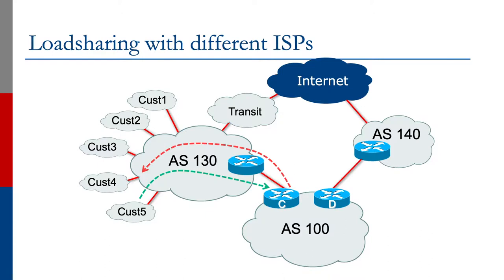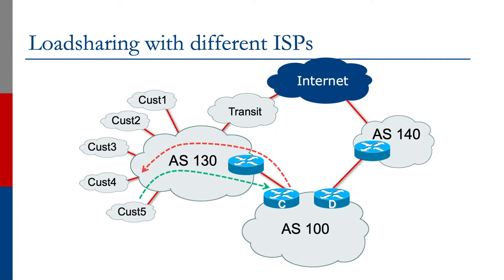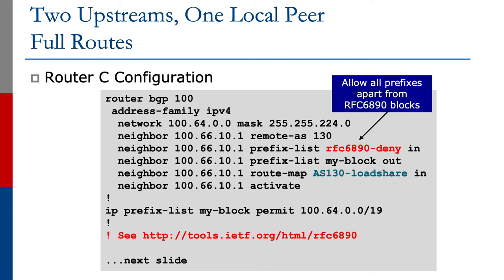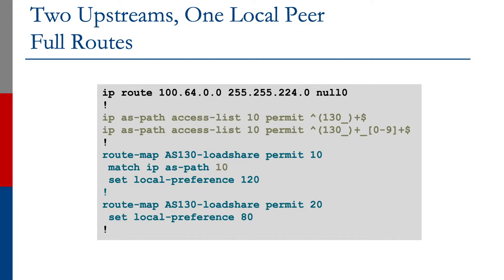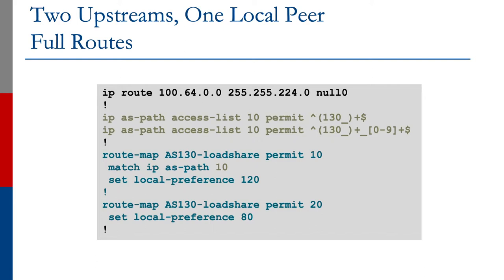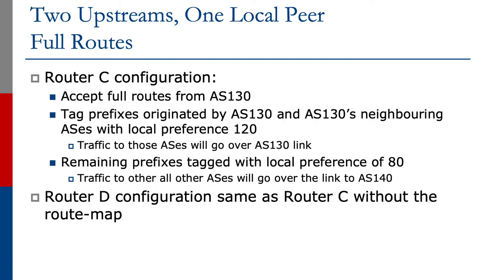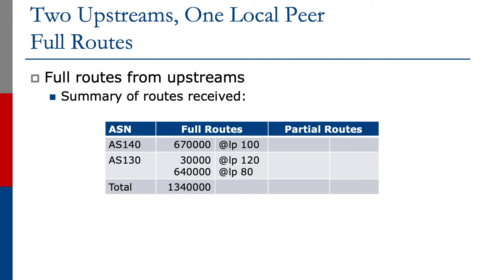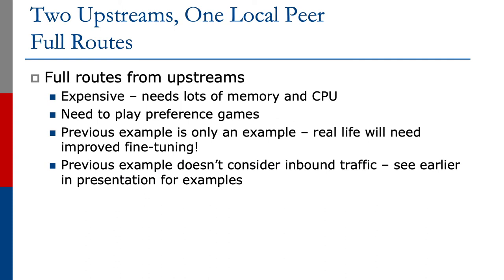Two Upstream, Local Peer--Using Full Routes